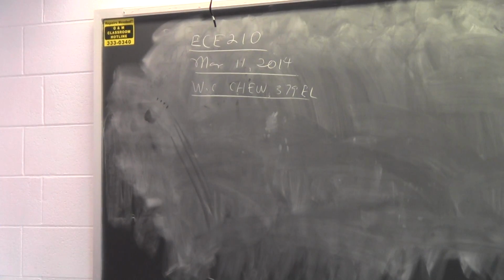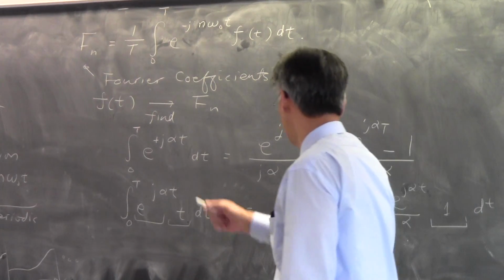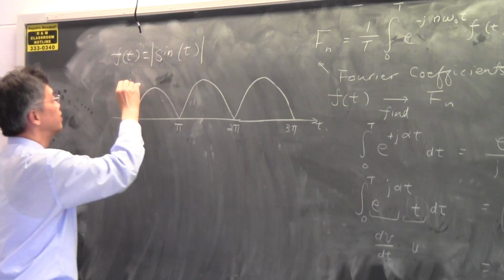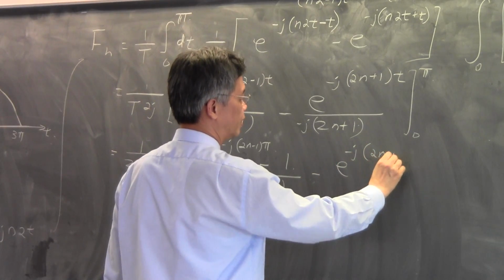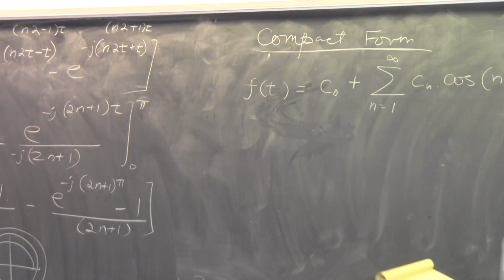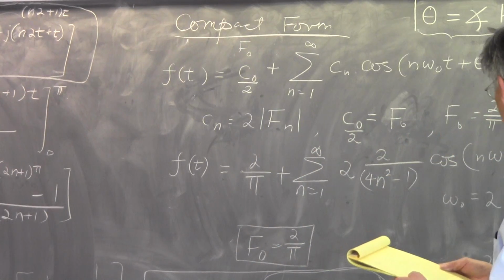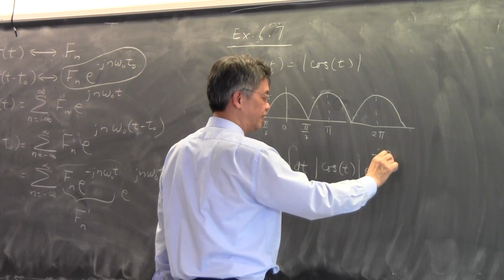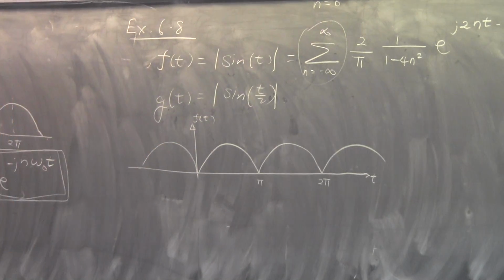UIUC ECE 210 L28-1